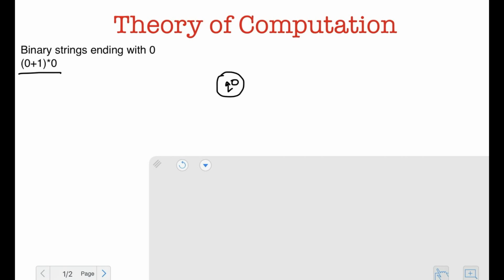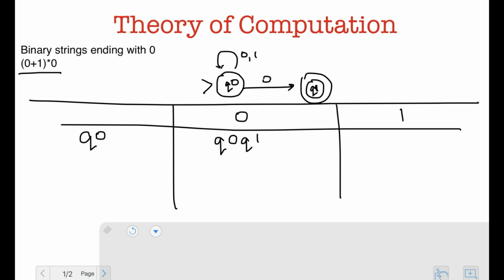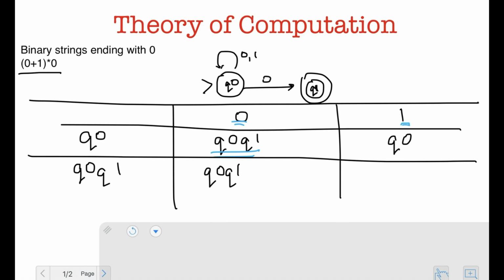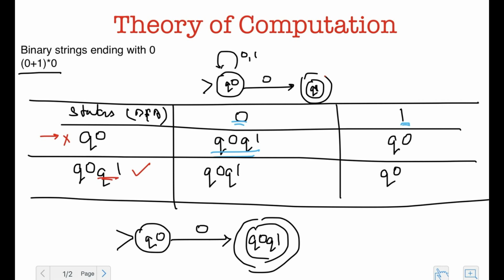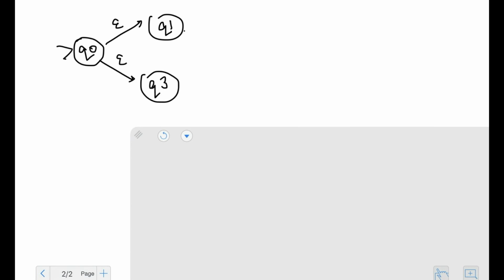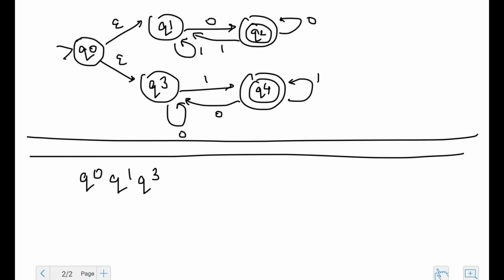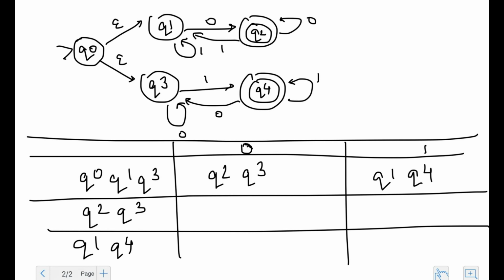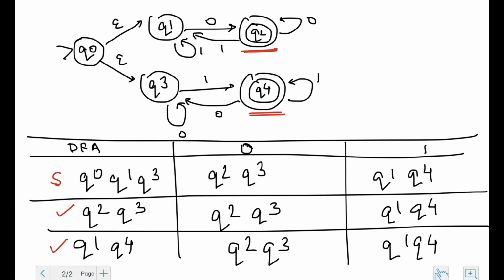Theory of Computation #12: NFA to DFA Conversion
Given a regular expression, it is often much more intuitive to create an NFA from it. If we want a DFA, we can easily convert any NFA to the equivalent DFA. In this video we take a look at how this conversion is done.